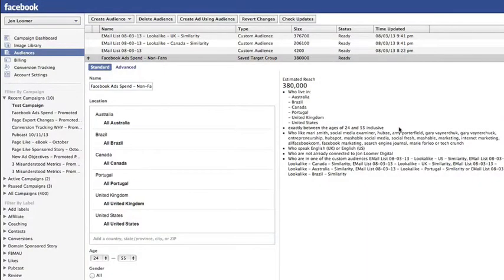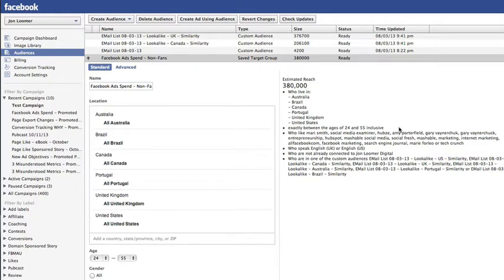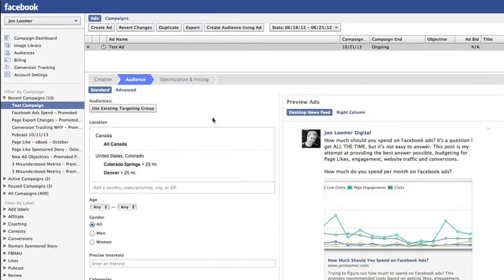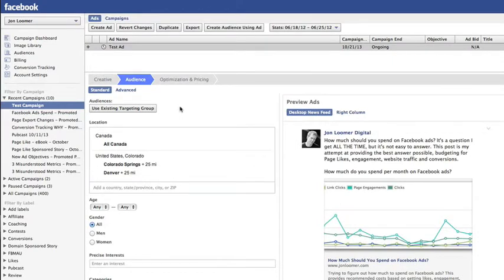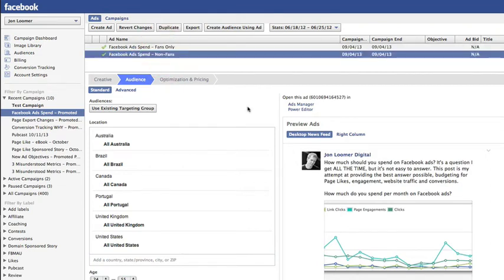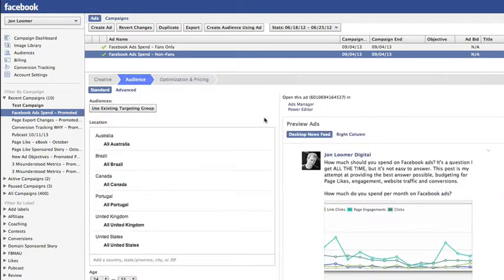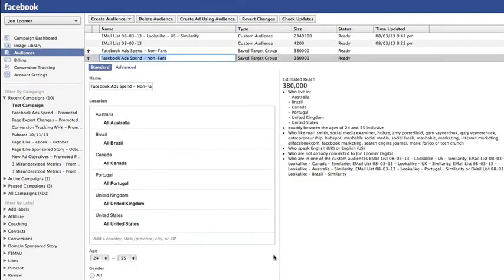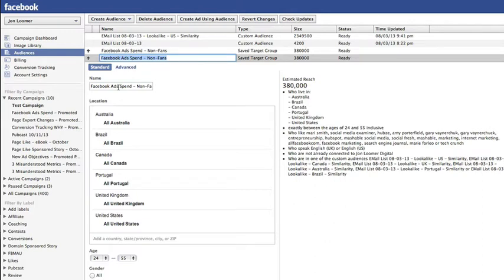How to Create a Saved Target Group from a Facebook Ad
It can take a ton of time to add all of your targeting when creating a Facebook ad within Power Editor. Until now, it could have even take quite a while to create Saved Target Groups that would prefill your targeting when selected later. But now Facebook's allowed you to create Saved Target Groups from previously existing ads. Here's how!